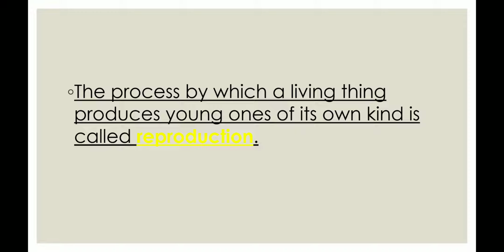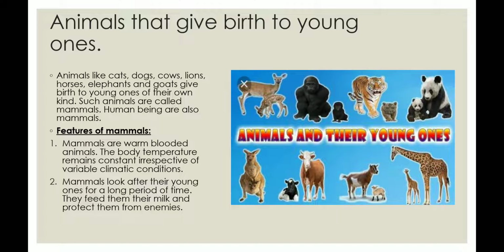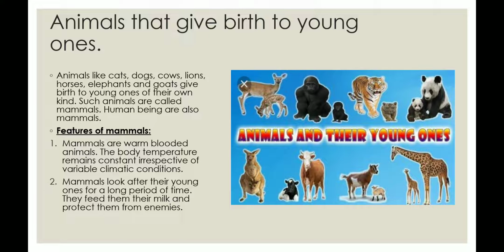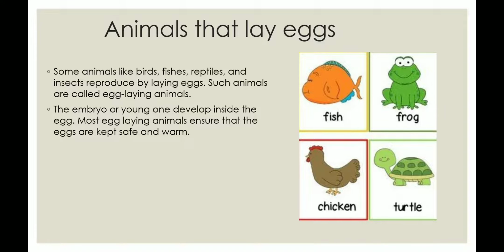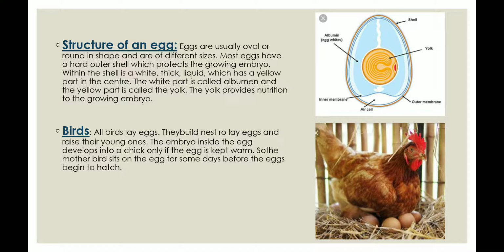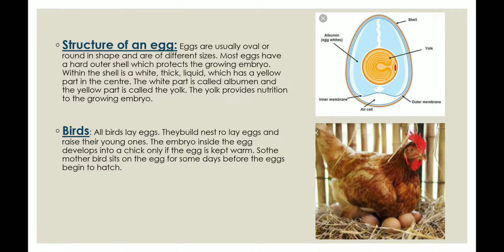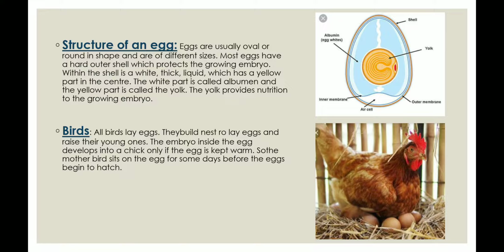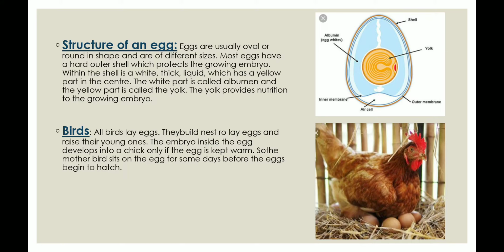Chapter 3 Reproduction in Animals part 1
Dear students this is the first half of the chapter, the next half I will post it in the next class.